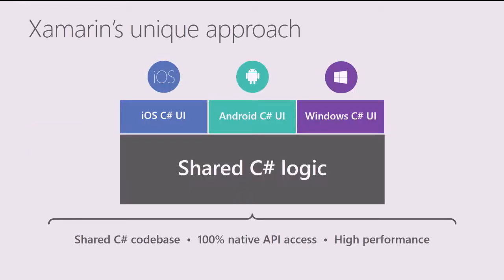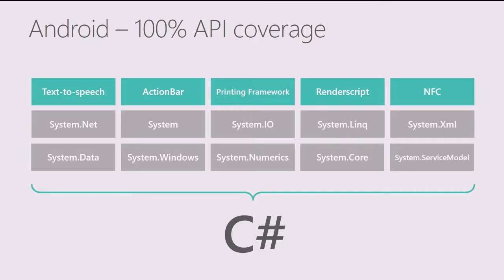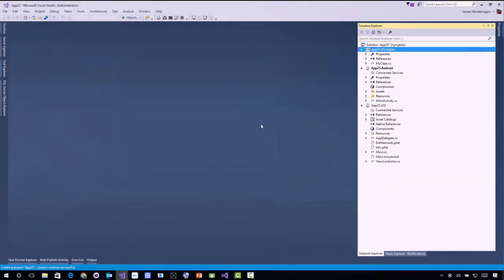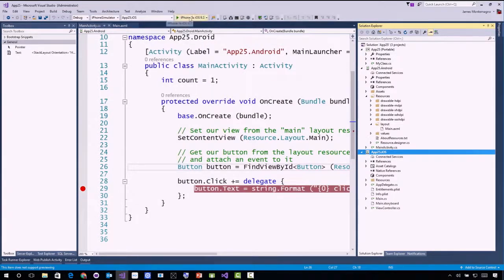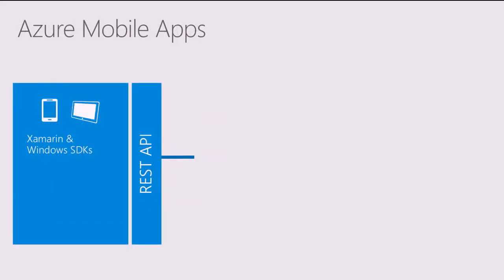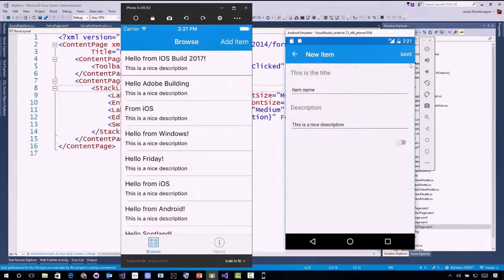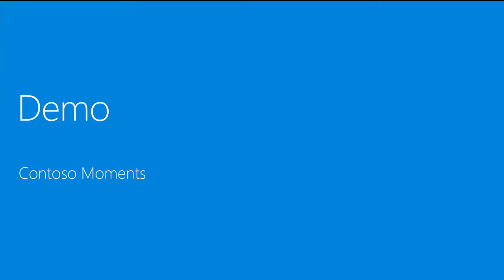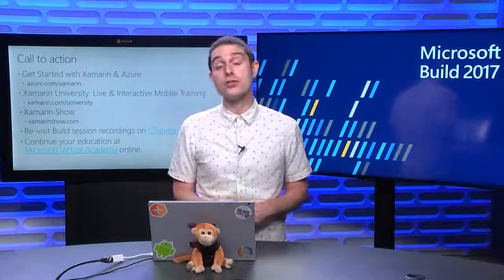Build 2017 Advanced cross platform mobile apps with Azure Mobile Apps and Xamarin